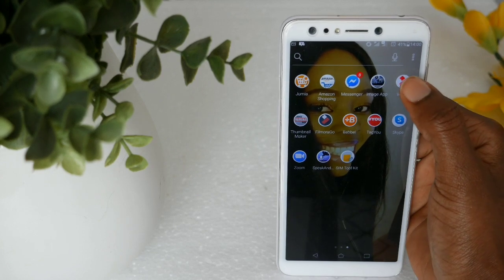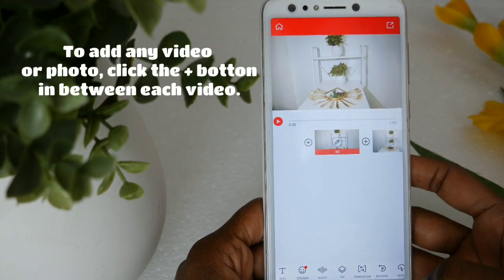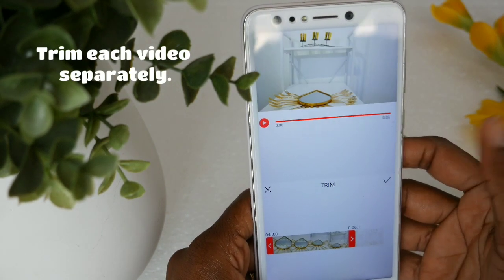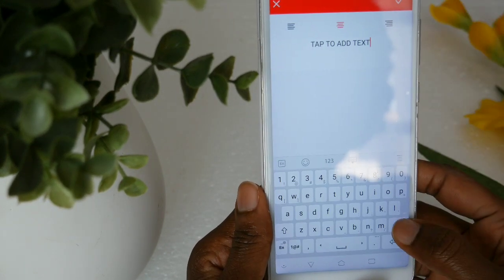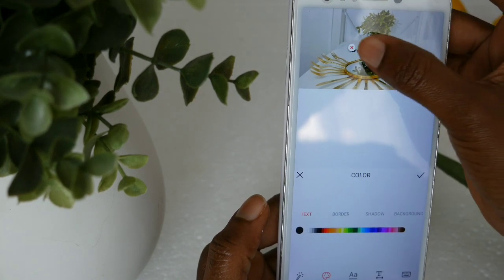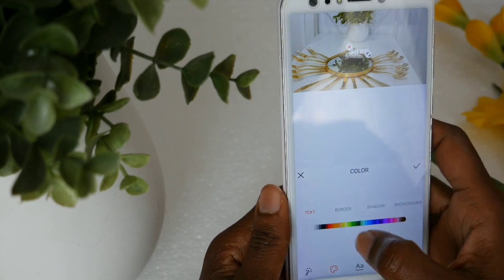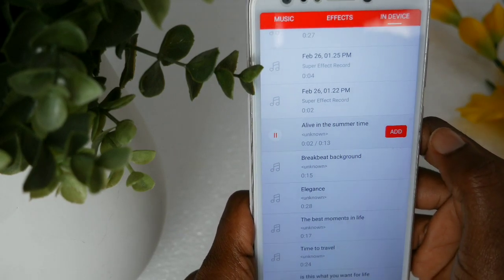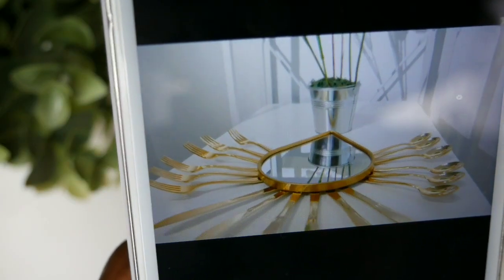How to edit videos fast with Vlogit mobile app. Join videos, add picture, add music, add text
Link to Vlogit app on play store

Vlogit is a very good app for editing contents for YouTube. I started using this app just 4 months ago and it has taken over other editing app in my phone.
Its easy to use, doesn't reduce the quality of your video, this is important to me.
I'll make videos on how to use other mobile editing apps too.
If you have more questions, kindly leave them in the comment section.,